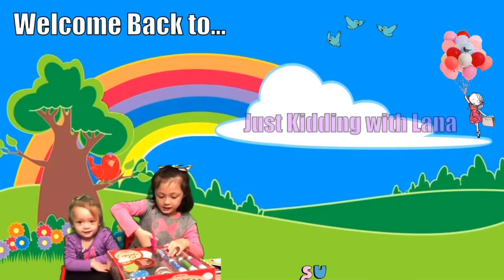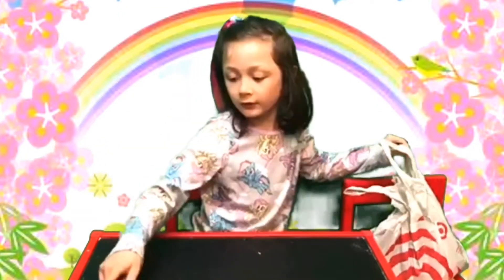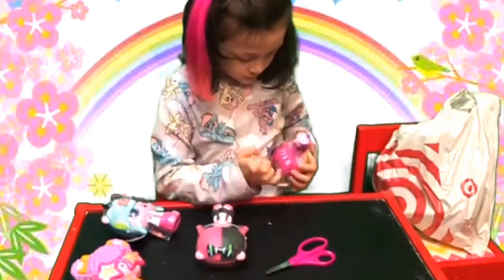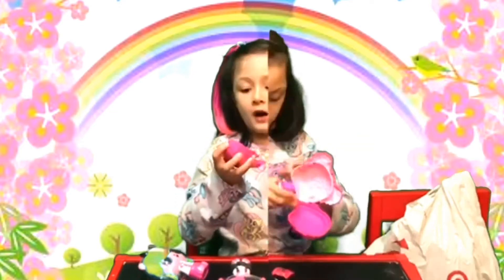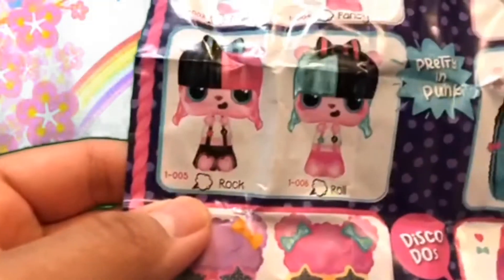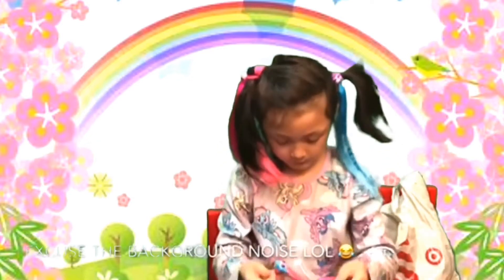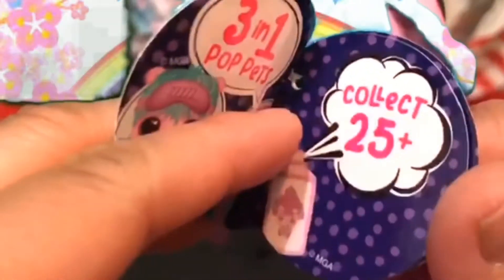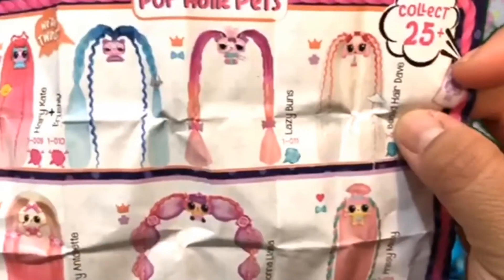POP POP HAIR SURPRISE with Lana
Account run by mom